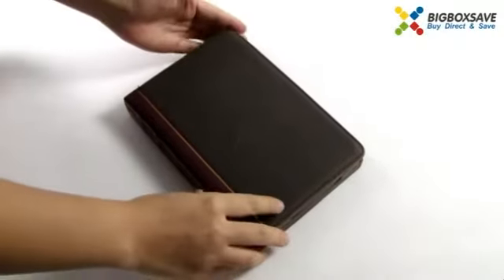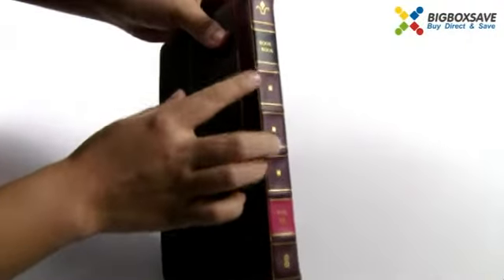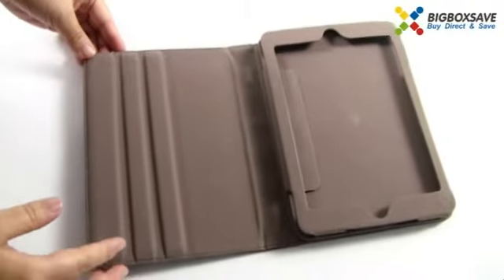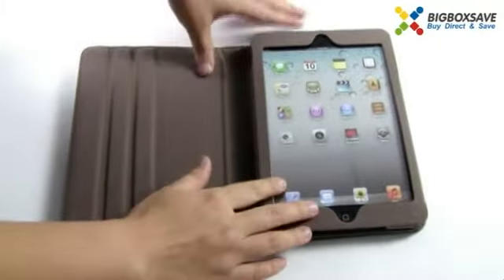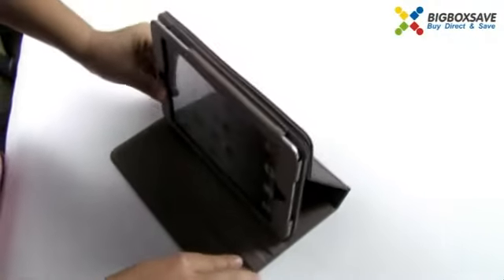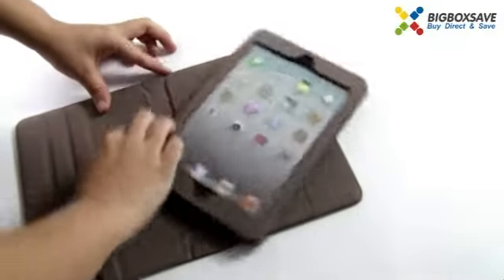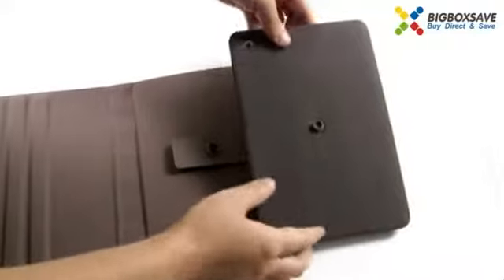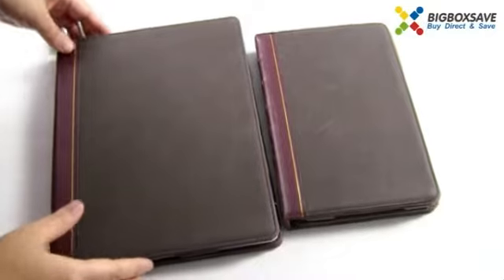Retro Luxury Book Style Flip PU leather Stand Case Cover for iPad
This Top Sale Retro Luxury Book Style Flip PU leather Stand Case Cover for iPad Mini / iPad 2 / the new iPad is designed for you! This case has the unique design that makes your ipad mini retro and luxury. Moreover, it's processed through high technology.